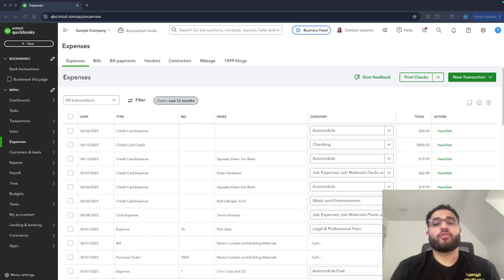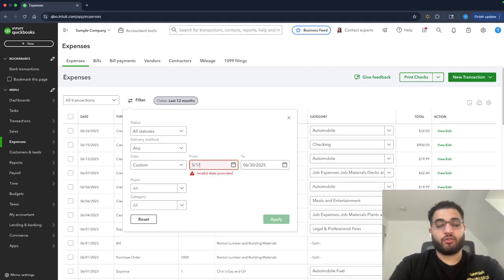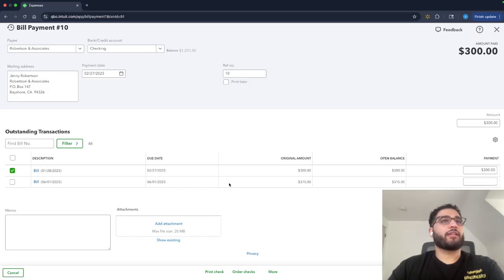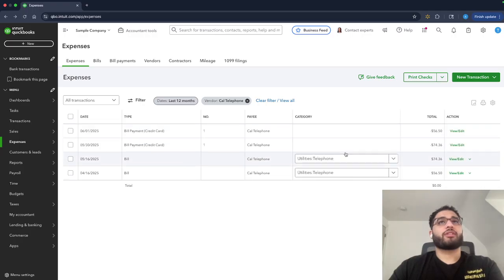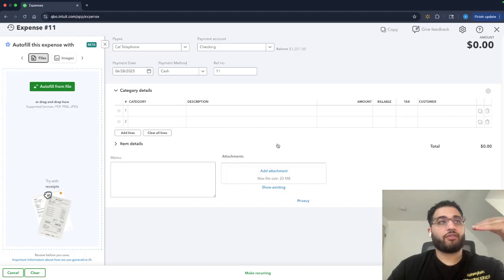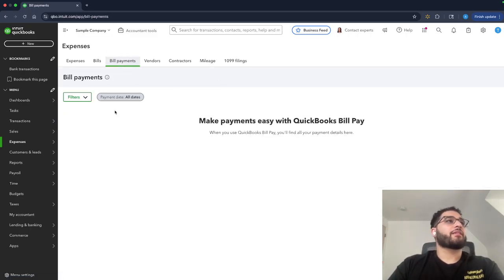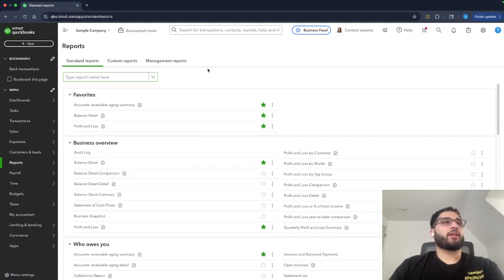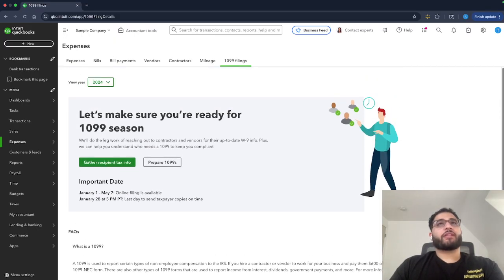How to Use the Expenses Tab in QuickBooks Online (Step-by-Step Tutorial)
If you’re new to QuickBooks or just want to better understand your business expenses, this video is for you. I walk you through how to navigate the “Expenses” tab in QuickBooks Online so you can track your spending, categorize transactions, and manage your business finances like a pro.